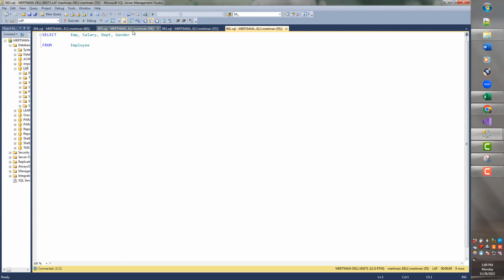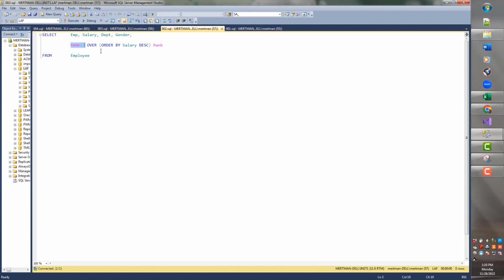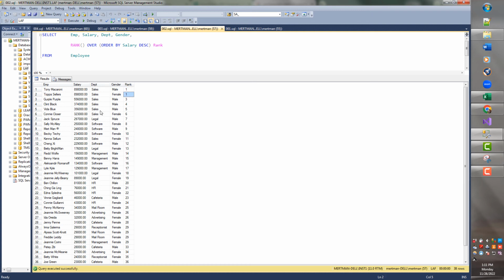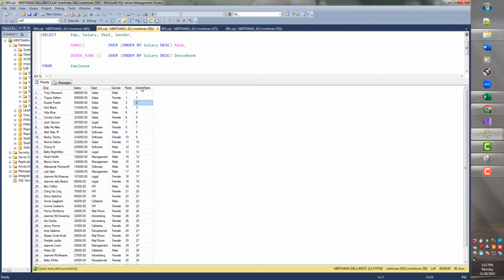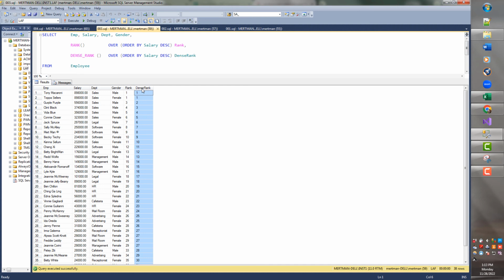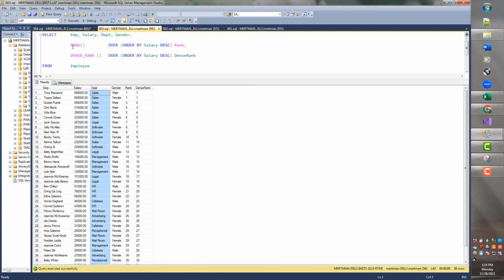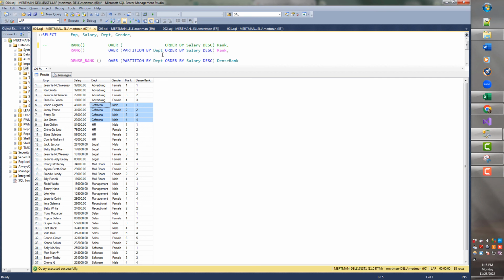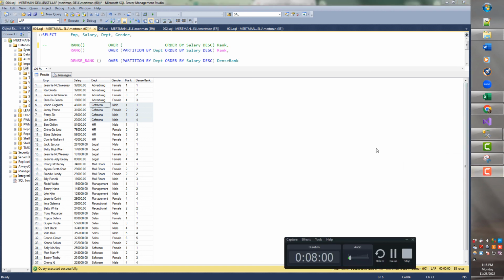Rank, Dense Rank and Partition By - Developer with 25 years experience covers analytical functions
SQL Analytical Functions RANK(), DENSE_RANK and PARTITION_BY - Developer with 25 years experience covers analytical functions